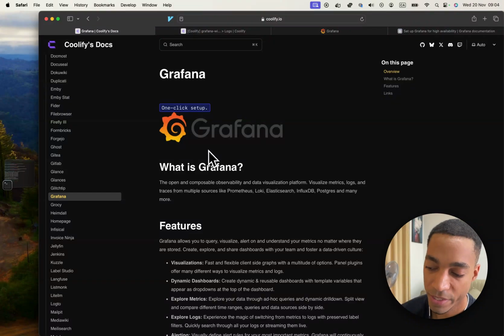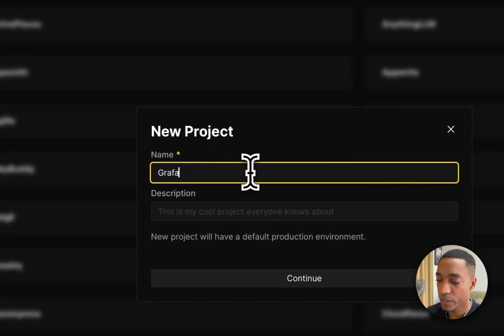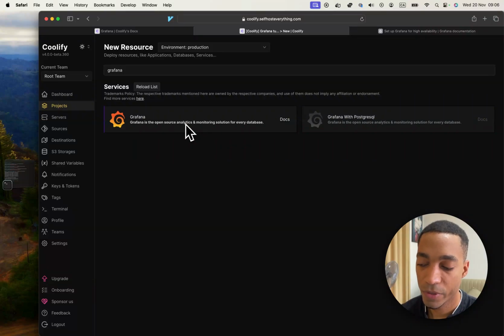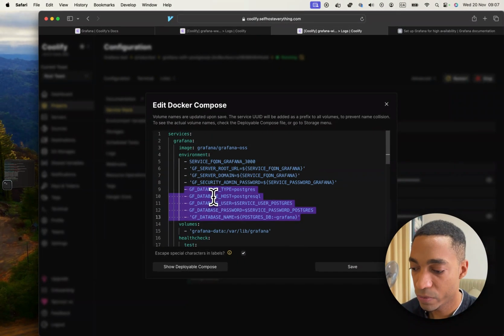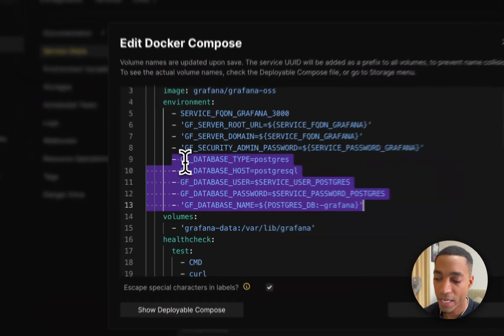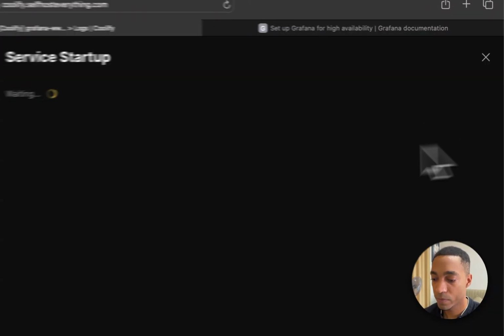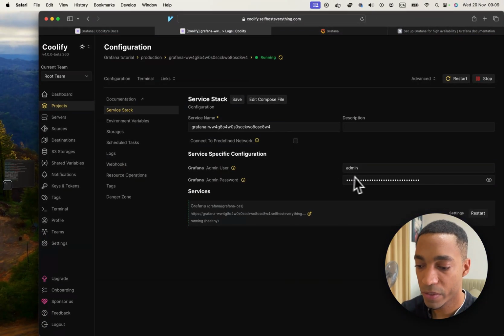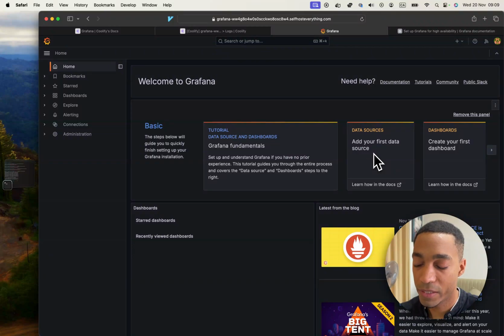How to Self host Grafana on Coolify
Learn how to Self-host Grafana and host your very own observability platform using Coolify!